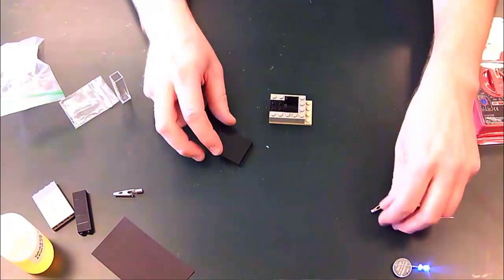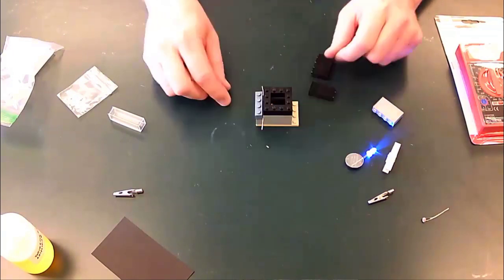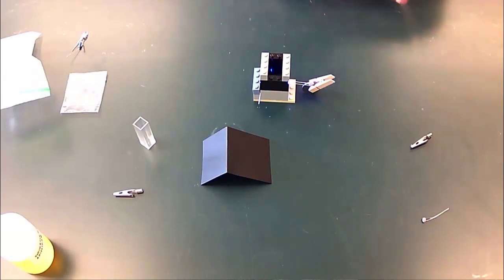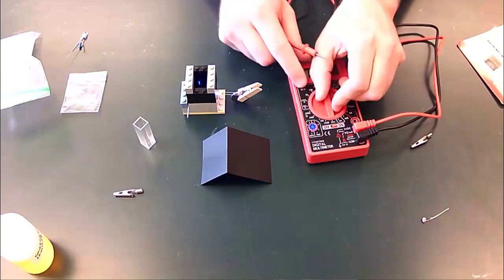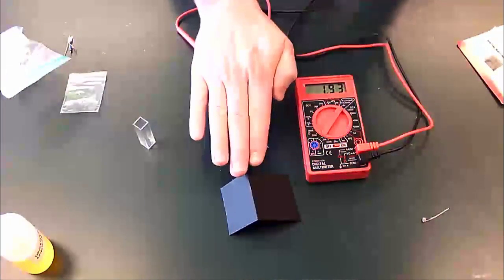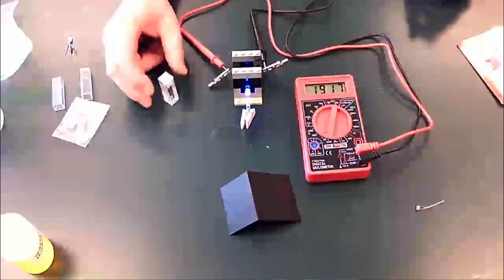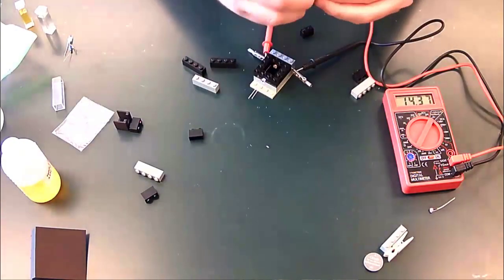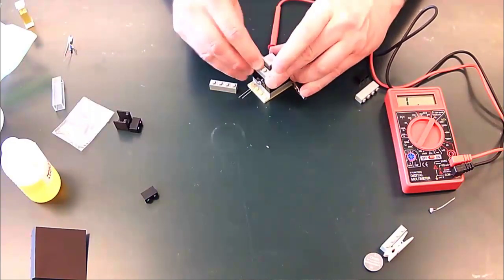LEGO Colorimeter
We designed a colorimeter for at-home chemistry and biology laboratories, using an LED, photoresistor, and LEGO bricks. This video shows how to assemble the colorimeter from the kits we provided to Saint Mary's College of California students, and this video could be used by others trying to build a similar device.

*** Parts List (using 3D printed insert) ***
[Legos can be used (Bricklink.com) or new (LEGO Pick-a-brick)]
1x2 brick with one hole  (3700)
1x2 brick with two holes (32000)
1x4 brick (3010) x 12
1x2 brick no holes (3004) x 5
2x2 brick (3003)
4x6 plate (3032)
Clothespin (I used a mini one)
Multimeter with leads (we bought from Harbor Freight)
Alligator clips x 2 (I used Cal Test CTM-30BL)
CR2032 battery
LED (I used Cree C503B-BAN-CY0C0461 for blue, Optek OVLGY0C9B9 for yellow, and Vishay TLHK5800 for red)
Cuvette with Lid
Black Cardstock, cut to 2" x 3"
3D printed insert (email and I'll send .stl)

*** If you don't have the 3D printed insert ***
*Replace one 1x2 no-hole brick with one 1x2 brick with studs on the side (11211)
*Add two 1x2 panels (4865, 4865b, or 30010)
*Add one 1x2 tile (3069b)

*** Notes ***
We could have used a red LED as a detector, and that would have worked just as well (replace the 2-hole 1x2 brick with another 1-hole 1x2 brick, and measure voltage instead of resistance). However, for an LED the voltage increases with increased light incident on the detector, and therefore the voltage decreases when absorbance increases, which may be confusing (or may be less confusing...). Also, you'll see a negative voltage if you connect the multimeter to the LED backwards, which may also be confusing. In any case, the colorimeters will still work pretty well! We saw calibration curves with R^2 = 0.998, which is pretty amazing for a cheap device (~$5-7 + multimeter).

We really did do this at scale - we assembled 280 of these for the Fall 2020 semester. Purchasing the lego bricks was a bit annoying, but not impossible; I ordered from eight sellers on BrickLink. Harbor Freight let us order 99 multimeters at a time. Jessica played the same role in our Biology department.

Happy Science!
Mark Lingwood   mdl4 -at- stmarys-ca.edu